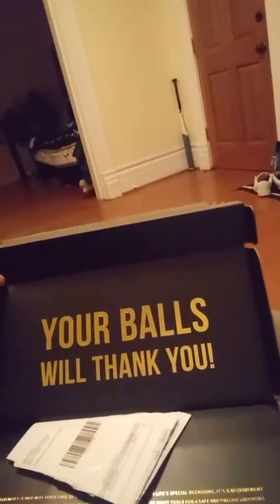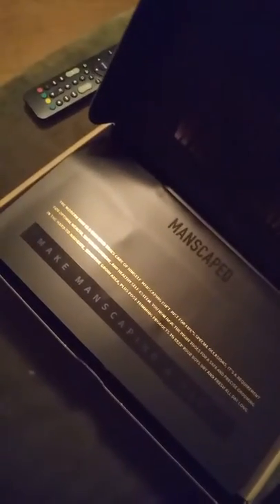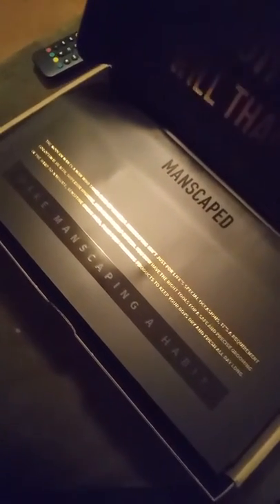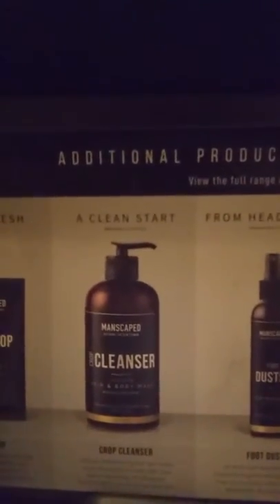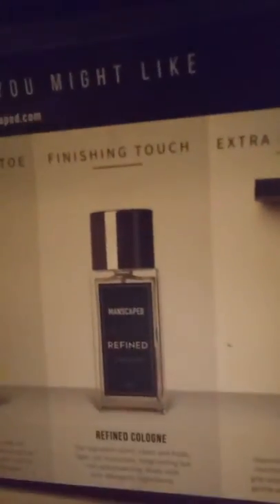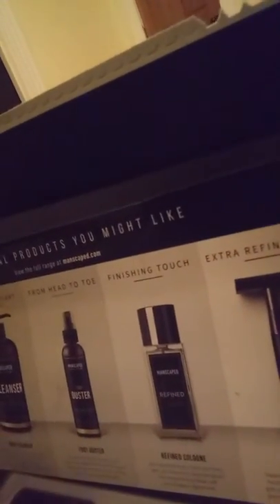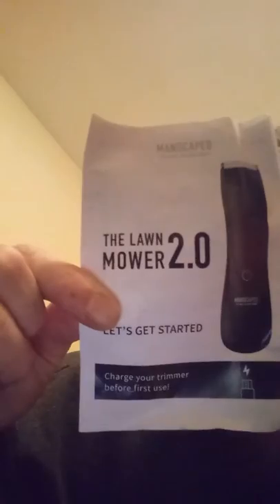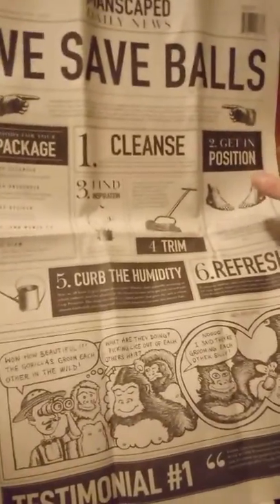Manscape package OPENING! (Pre)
Just unpacked the Manscape box! Check out my bro David his channel is Howtobeast, bro is defiantly worth a watch! Check him out! Always has some great tips on how to make some great GAINS, not only in the gym but life in general. Please dont take my word on it, bros a Beast for sure and has his life in the cross hairs! Anyways yall be good be great and as always Go Do Be yall got this! Do Epic Shit!